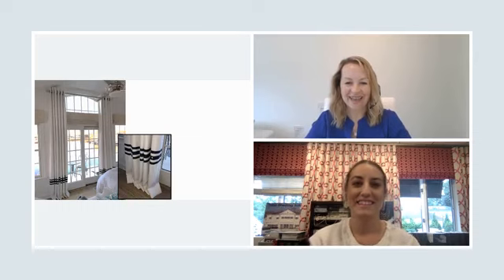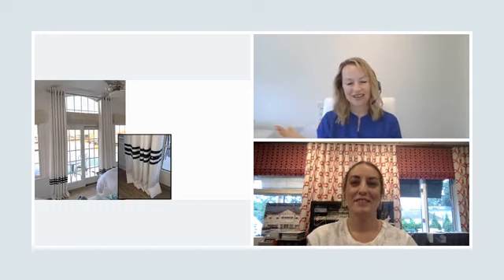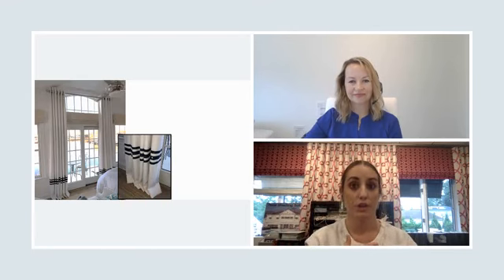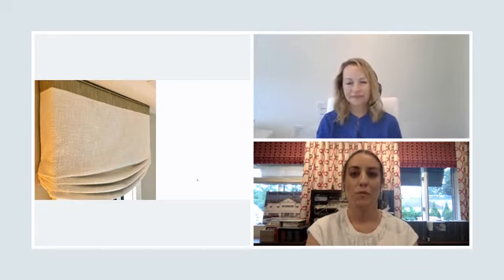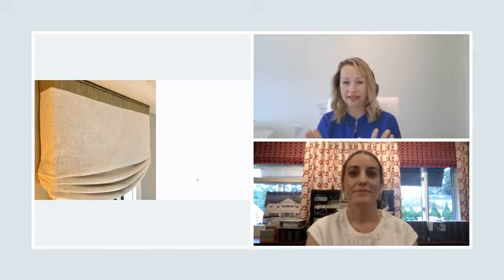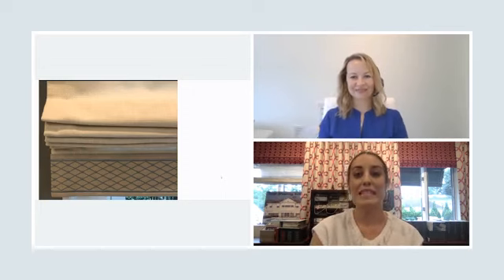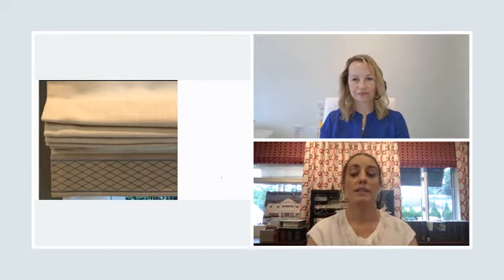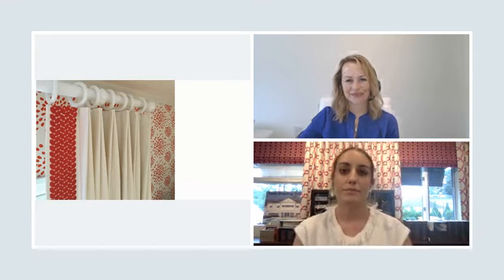Window Treatment Friday Live #13: Trim & Embellishments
A Well-Designed Business podcast presents Window Treatment Friday.
Vita Vygovska with Vitalia Inc. for Interior Designers speaks with Interior Designer Kimberly Serafim of Window Works about tips, ideas, and inspiration for custom window treatments and more. In this episode Kim and Vita discuss how to dress your window treatments up with details, trim, and embellishments! This is a previously recorded live episode that first aired on Facebook and Instagram.

The Vitalia, Inc. Window Treatments for Interior Designers team works with designers to bring their ideas and designs to life, taking care of all aspects of the measuring, fabrication, installation, and project management.

Window Treatment Friday is now LIVE on Facebook AND Instagram!  Every Friday at 12pm!